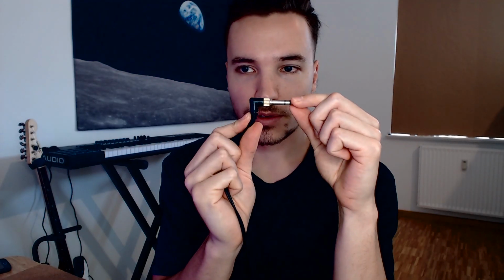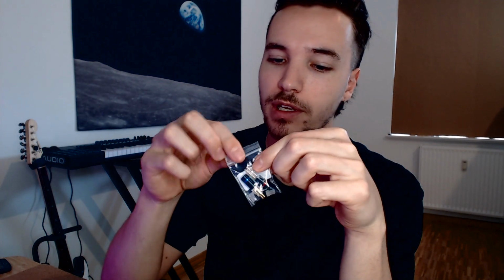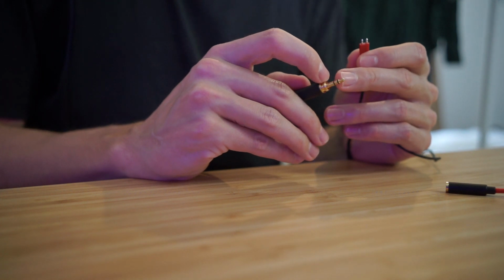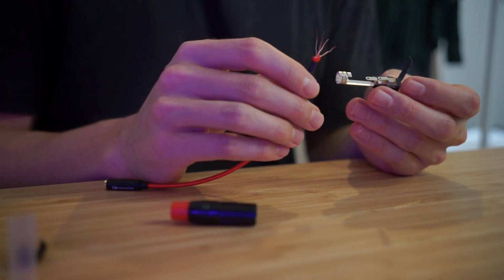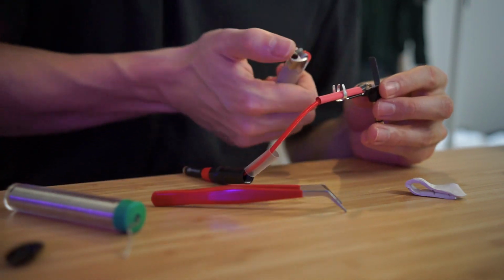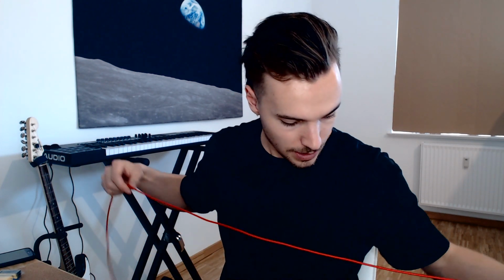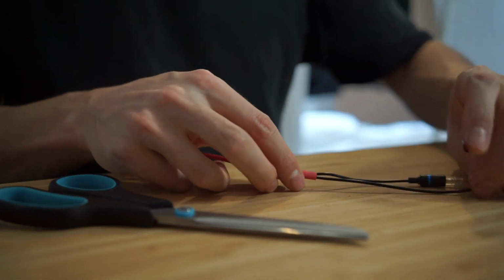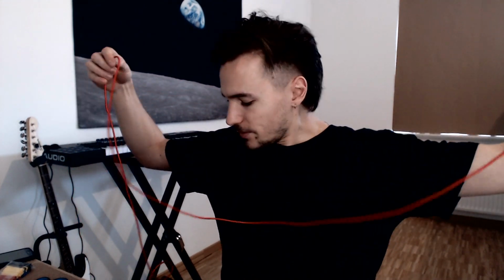How to make a Custom Headphone Cable for Sennheiser HD 25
I make a custom cable with features you can't find with replacements